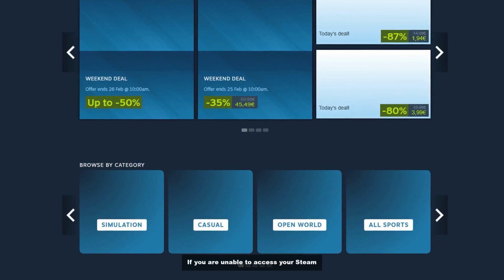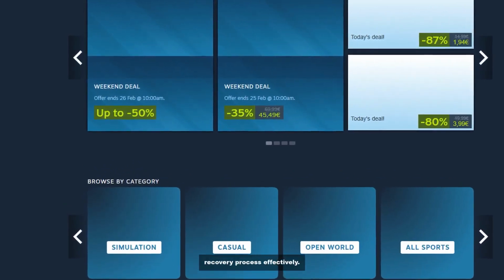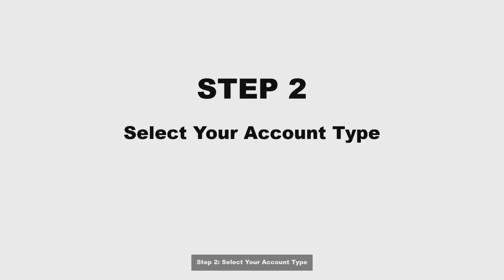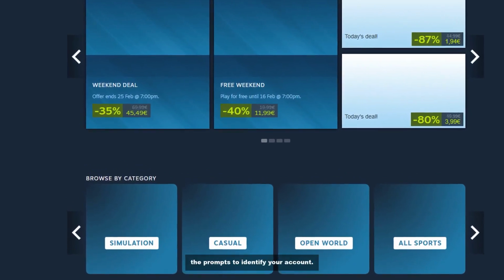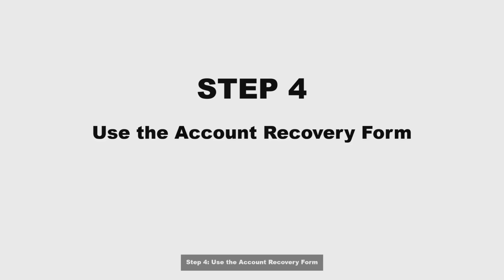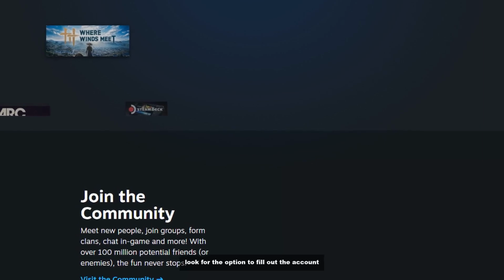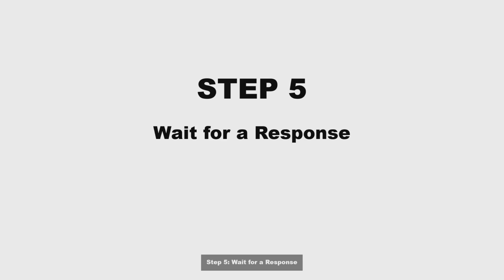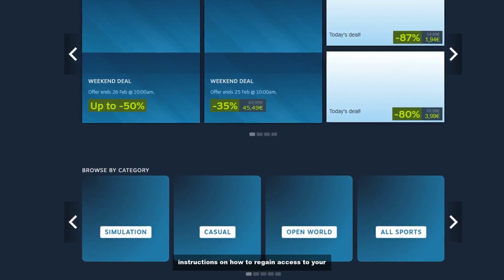How To Recover Access To Your Steam Account Without Verification Codes 2026 (FULL TUTORIAL)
In this video, we will show you how to recover access to your Steam account without verification codes in 2026. If you're struggling with account recovery, this FULL TUTORIAL provides step-by-step guidance to regain access.